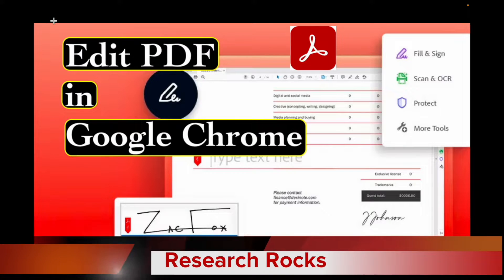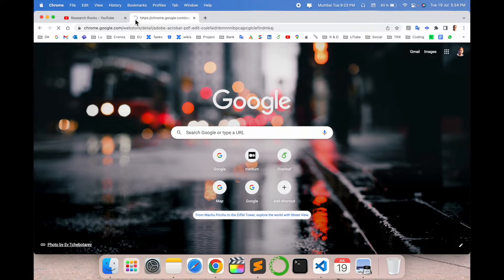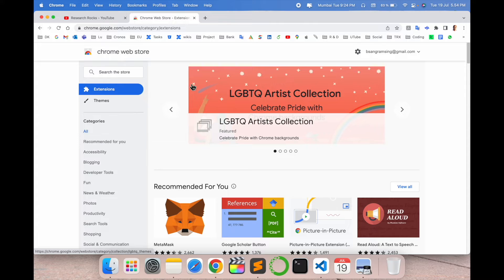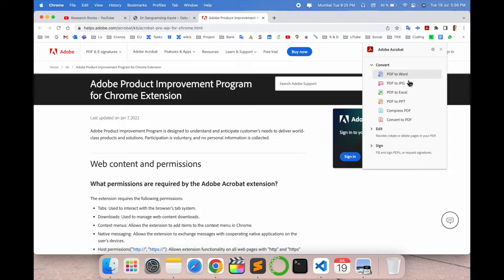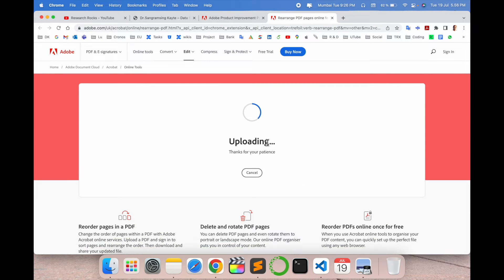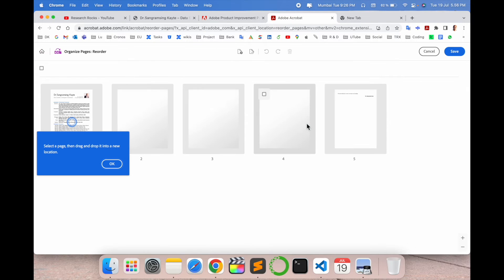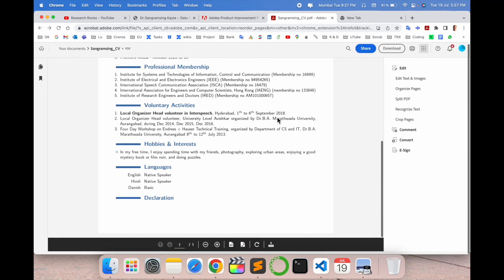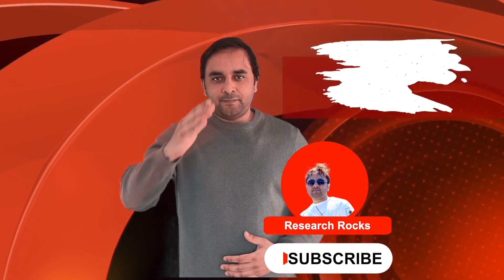How to Edit PDF Files in Adobe Acrobat | Step-by-Step Guide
Learn how to easily edit PDF files with Adobe Acrobat! In this video, we'll walk you through the step-by-step process of editing PDFs, including how to modify text, images, and even add annotations. Whether you're a beginner or just looking for quick tips, this guide will help you master Adobe Acrobat's editing tools. Improve your productivity and make PDF editing a breeze with these pro tips. Watch now and start editing your PDFs like a pro!